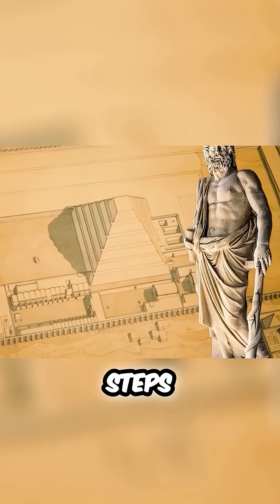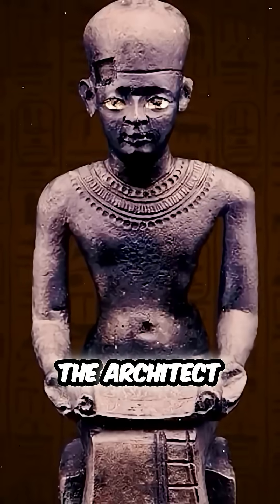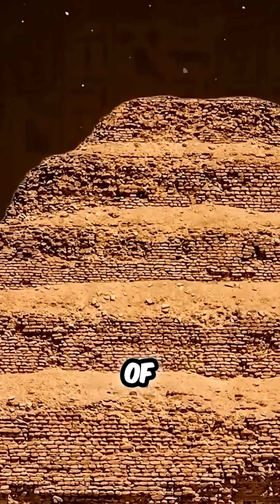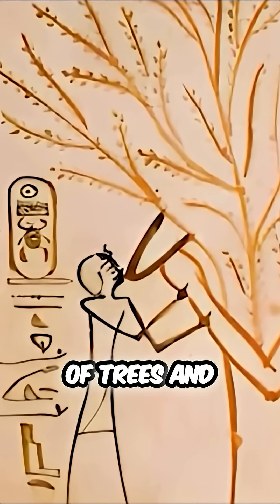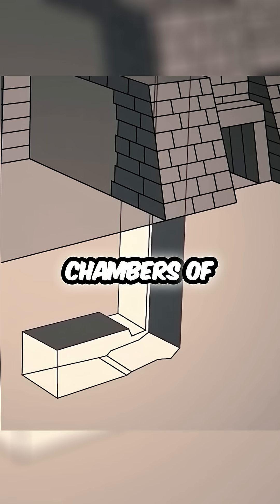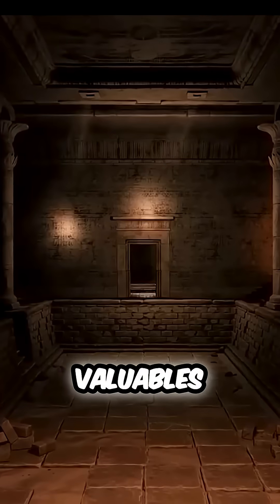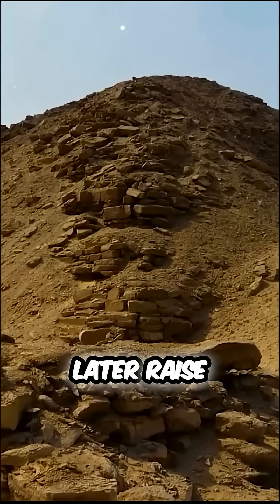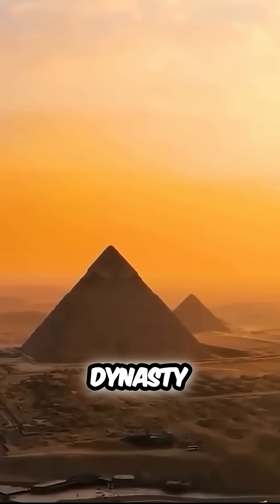Why Is This Pyramid So Different From The Others?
The step pyramid is the world's oldest surviving stone monument. Learn about King Djoser and the pyramid architecture of this iconic egyptian structure. This video details how the step pyramids started as mastabas monuments.